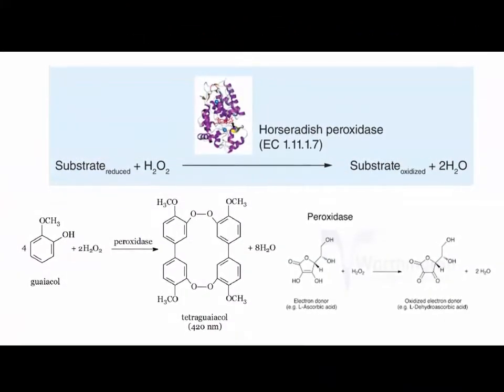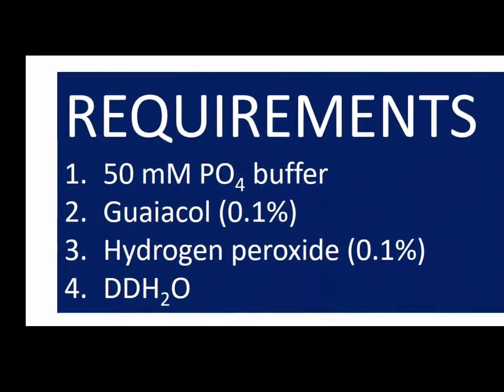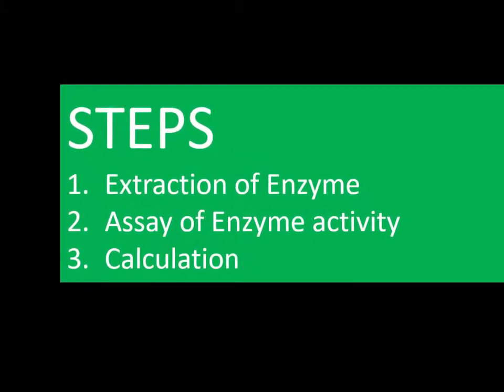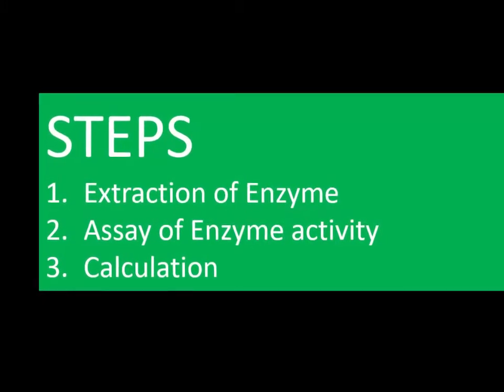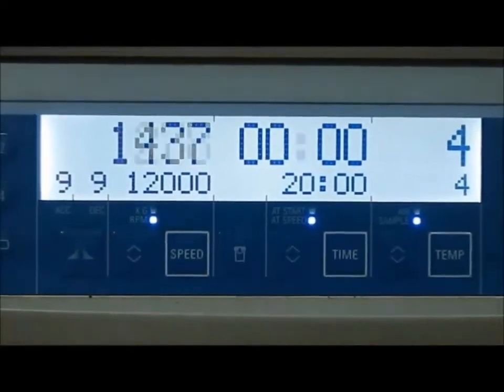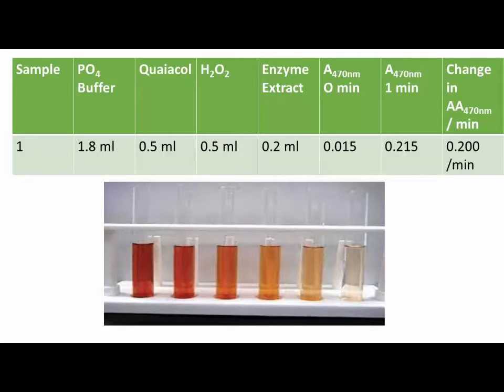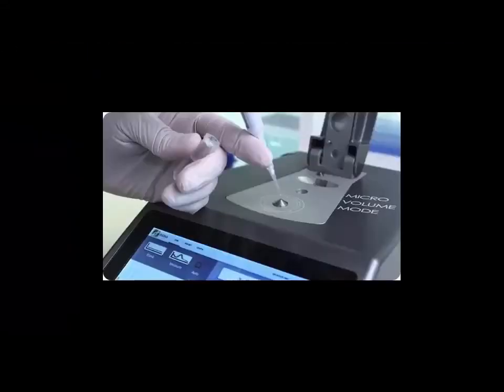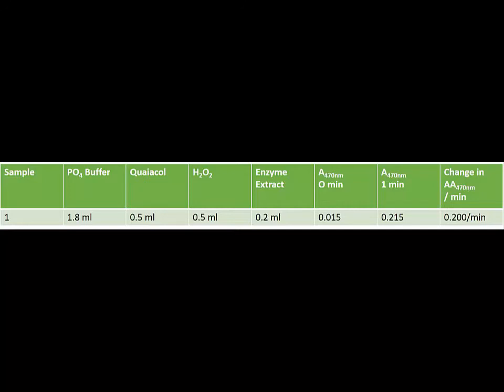Assay of peroxidase Activity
Quantitative determination of peroxidase Activity, Principle, procedure and calculation